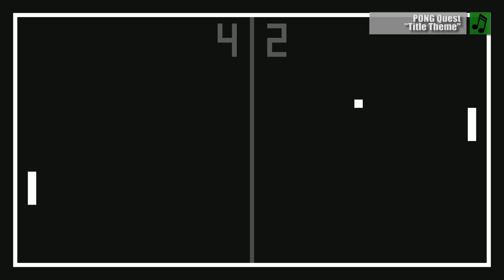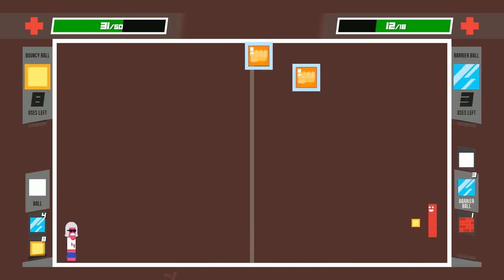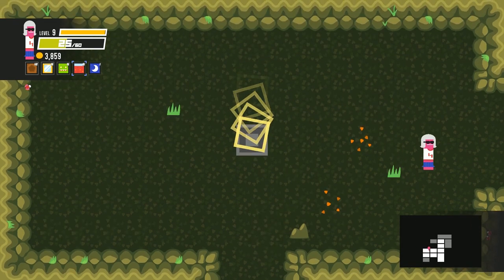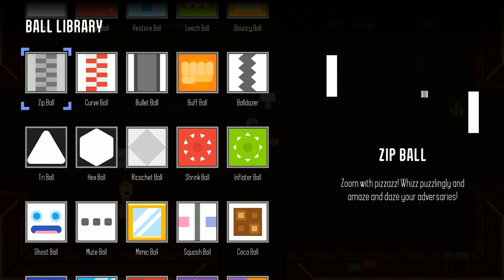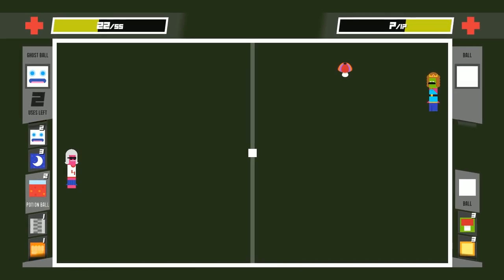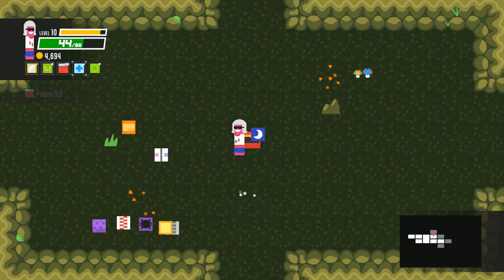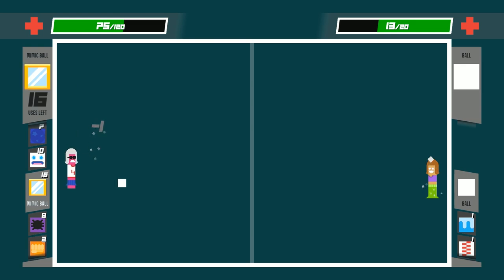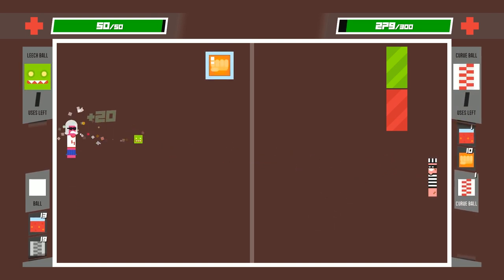Review: PONG Quest (Steam) - Defunct Games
Defunct Games reviews PONG Quest by Atari, available now on PC. Coming soon to PlayStation 4, Xbox One and Switch.

Who knew that there would be this much material to mine out of the classic game Pong? Although it's a bit repetitive and isn't as ambitious as I would have liked, the developers have done an excellent job breathing new life into the 1972 arcade game. Between the fast pace and throwable items, the one-on-one combat is surprisingly exciting. Best of all, PONG Quest brings all of the best elements from the campaign over to the competitive multiplayer mode, which even allows you to play online with friends. I know it sounds crazy, but apparently 2020 is the year when I recommend not only one Pong-inspired role-playing game, but two.